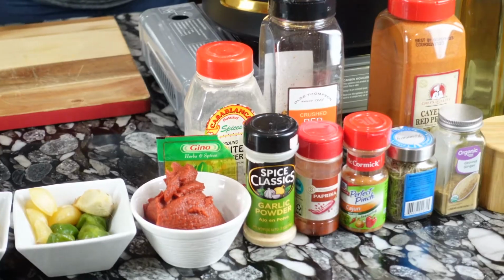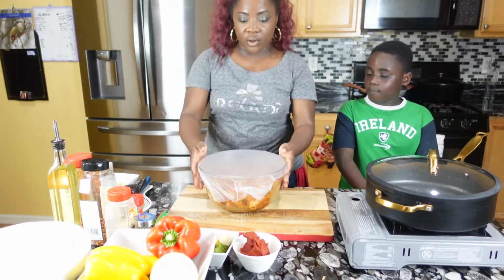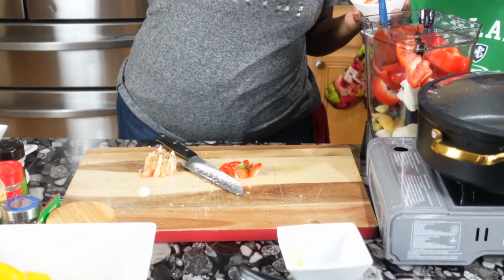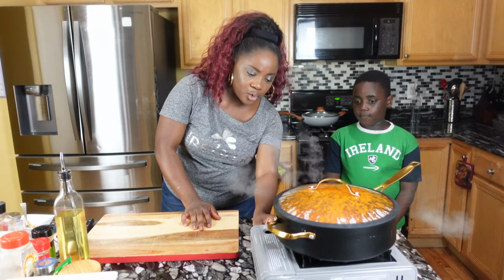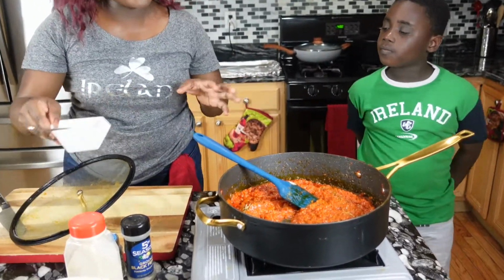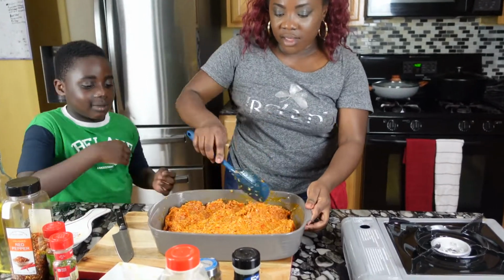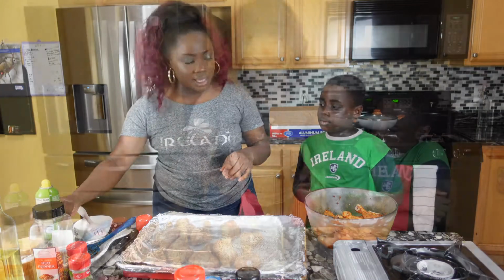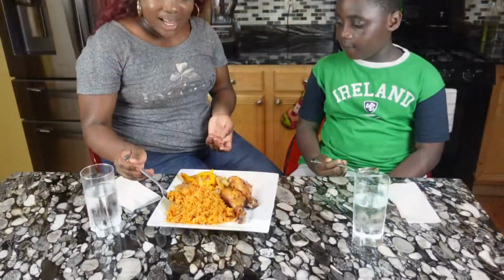Yummy Baked Jollof rice by Mother and Son (SE01 EP02)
In this video, Syl shares the "Signature" recipe for her son's favorite baked Jollof rice with chicken and sautéed vegetables.

Ingredients for Jollof Rice and sautéed vegetables
Jasmine Rice and Tomato paste
Red Bell pepper, habanero pepper and onion
Ginger and garlic
Vegetable cooking oil
Chicken bouillon and curry powder
White and black pepper powder
Rosemary and salt

Ingredients for baked chicken
Chicken thighs
Pepper flakes and cayenne pepper
Cajan spice
Chicken bouillon and garlic powder
Garlic powder and ginger